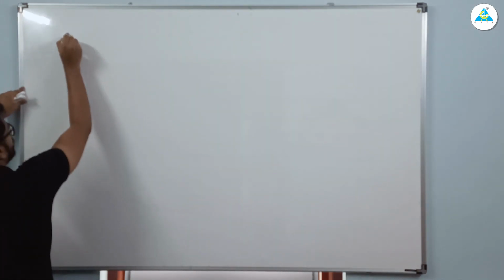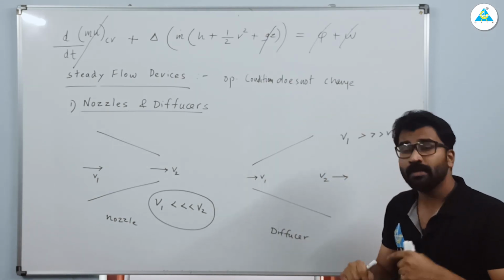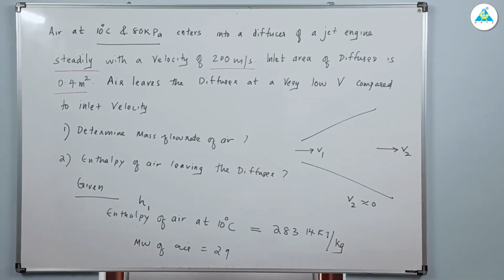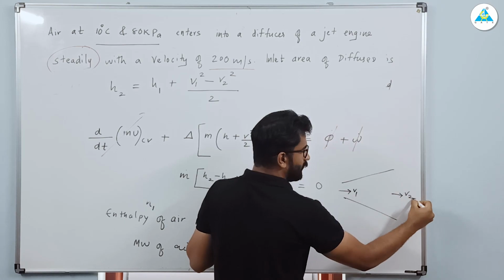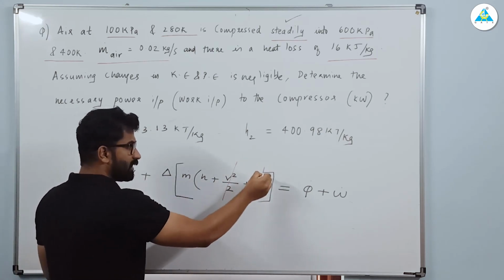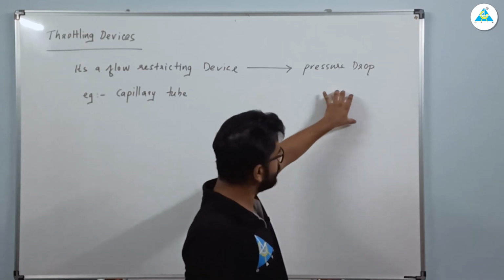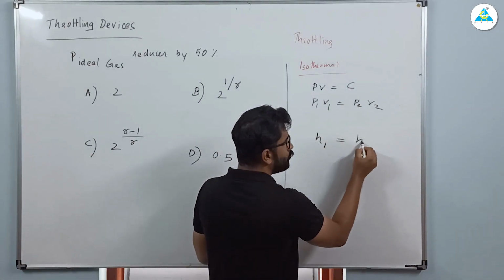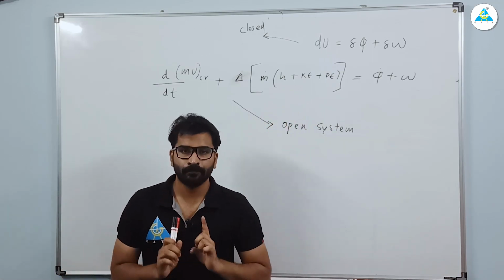#11 | Thermodynamics | Open System | Chemical Engineering | by Harishankar Sir